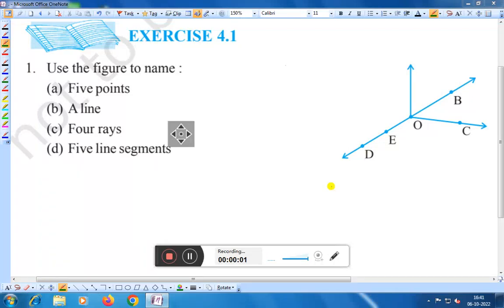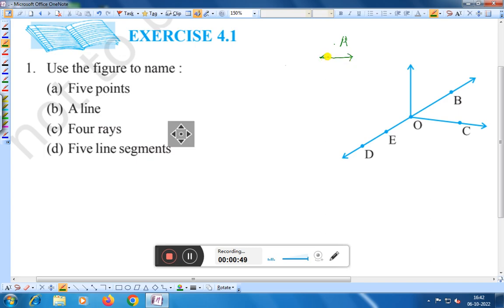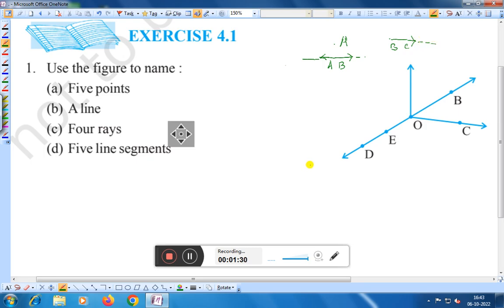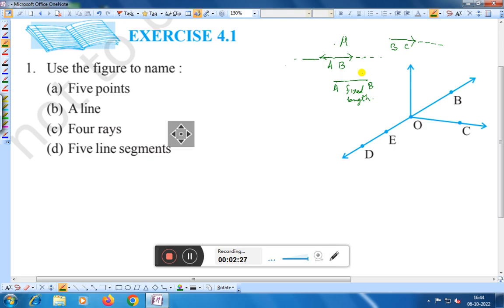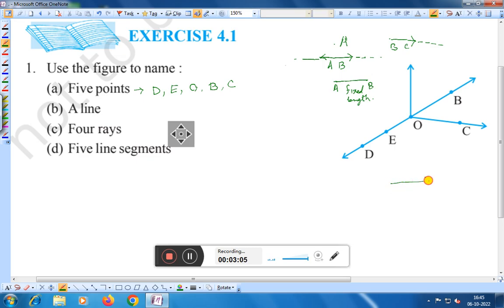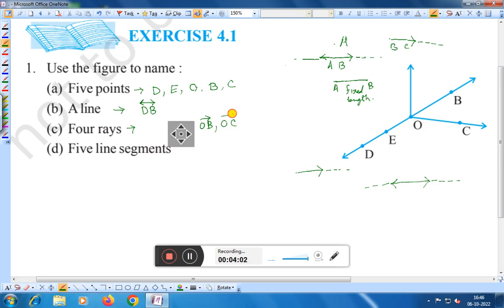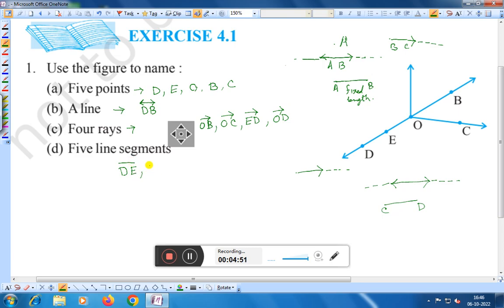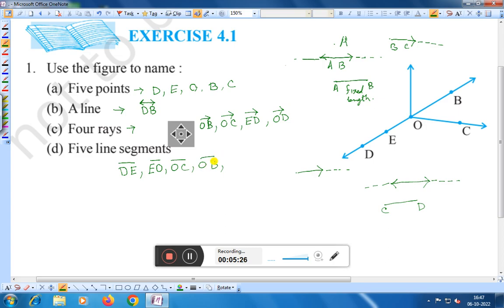EXERCISE- 4.1 ,Q.NO- 1 BASIC GEOMETRICAL IDEAS,MATHS CLASS-6,CHAPTER-4